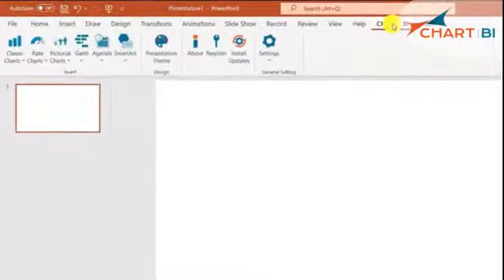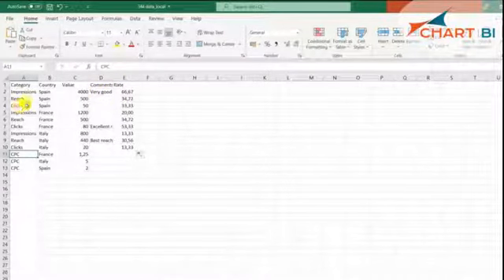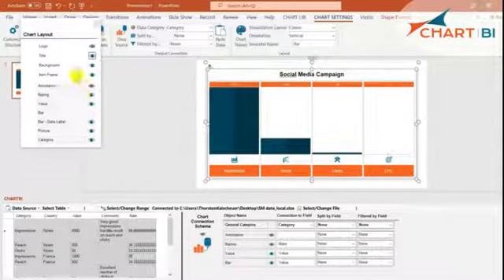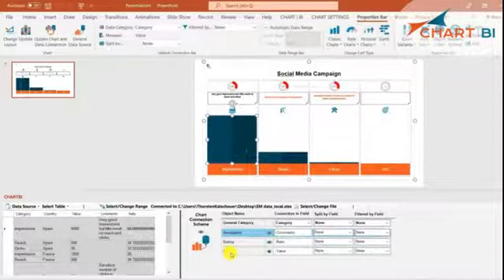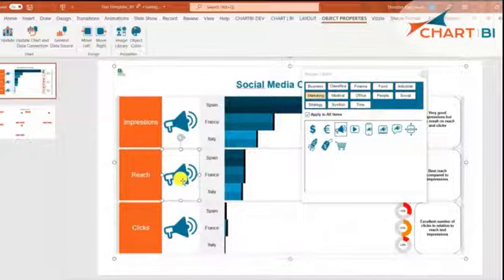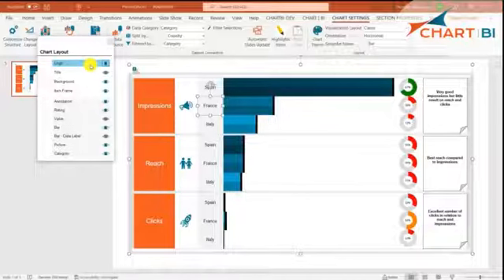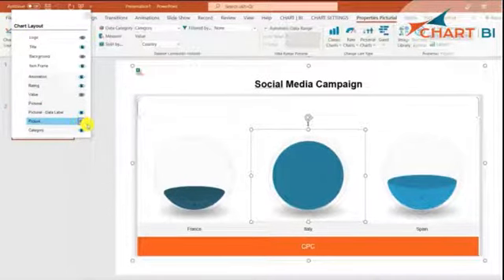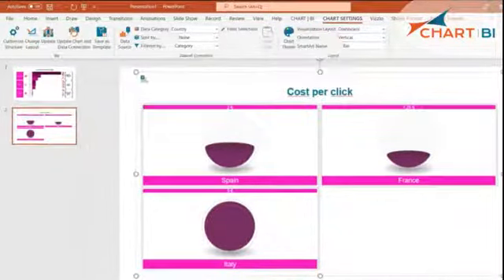quickstart 750x576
A Powerpoint Add-In to transform your data into stories in few minutes
00:00 Title
00:15 Add chart from template library
02:00 Data connection
04:01 Chart layout
05:58 Split by and filter by
07:20 Visualization
08:43 Images library
09:54 Company logo
13:30 Change theme